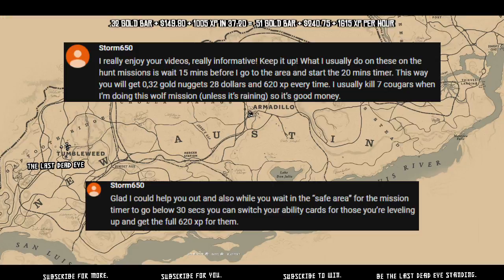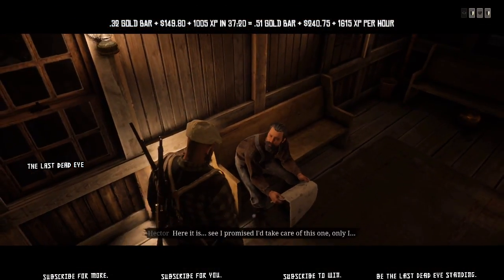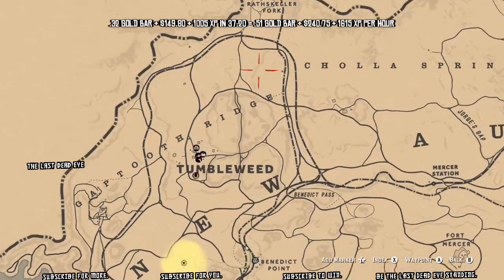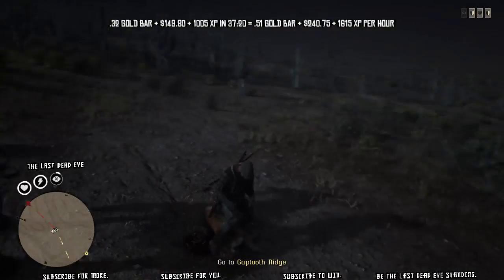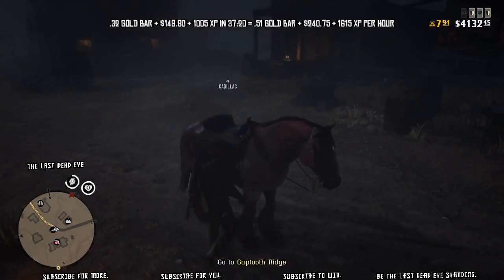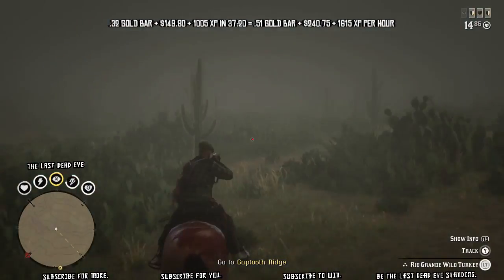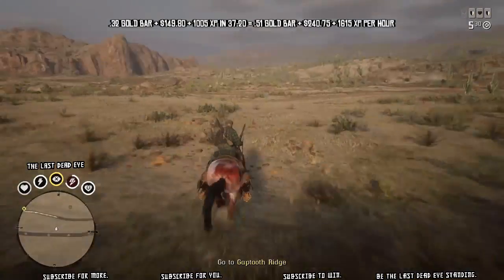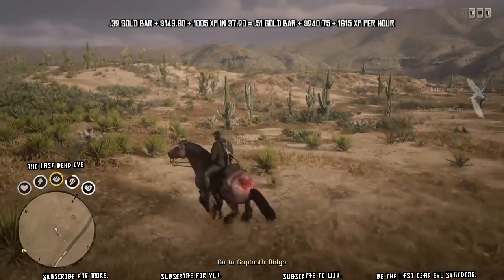New Method RDR2 Online (.51 GOLD BAR + $241 + 1615 XP)/HR Earn Gold Earn Money Earn XP Hunting VLOG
More Gold, More Money, More XP

.32 GOLD BAR + $149.80 + 1005 XP IN 37:20 = .51 GOLD BAR + $240.75 + 1615 XP PER HOUR

I have a series "Return of the Dead Eye", which is a hunting VLOG where we look at how to earn gold, money making methods, money making glitches, money making exploits as well as XP earned over time to help determine the best choice for how to earn money fast in Red Dead Redemption 2.  The series includes but is not limited to money making glitch or money making exploit and gold bar glitch or gold bar exploit as well as exploring legitimate money making methods.

The hunting guide is a gold earning method or gold glitch or gold exploit, whatever you want to call it, where you can earn gold while you're hunting all around the Tumbleweed area, you will also earn lots of money and xp with this method.  This is a method to exploit gold which I'm delighted to share with you, I thought of it myself and I hope it helps you expand your views on how to play this game.

I have a playlist of a few Red Dead Redemption 2 guides which you might find useful as well

Glitch Gold Bar Exploit Gold Glitch Exploit Gold Bar Gold Exploit